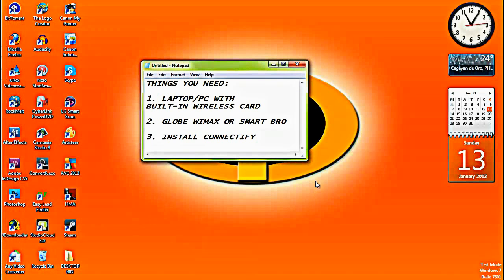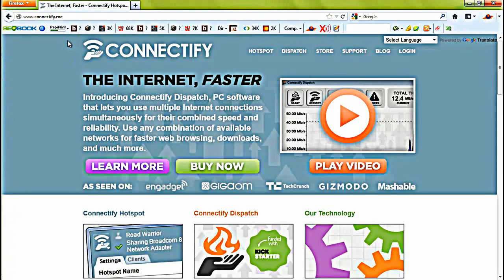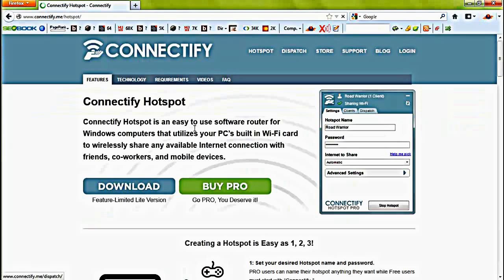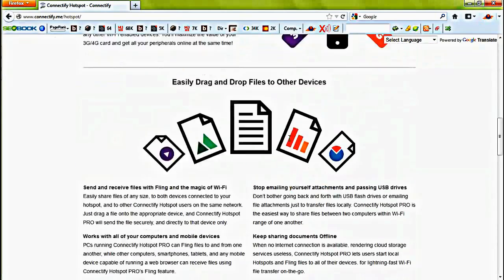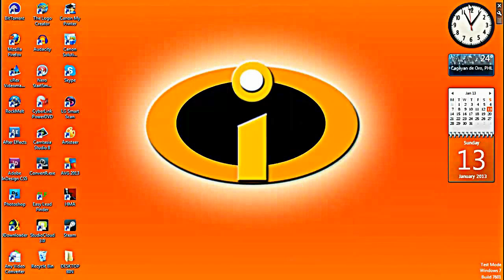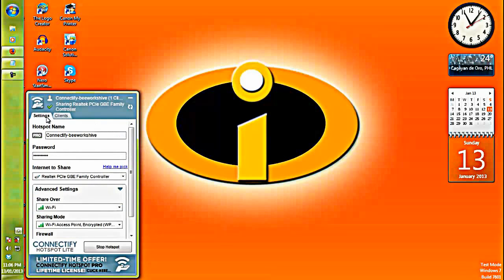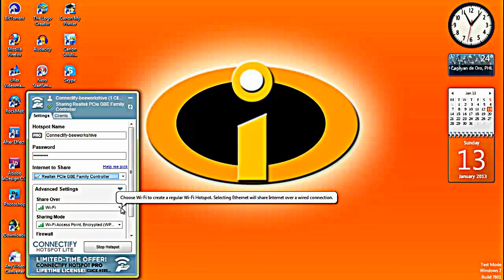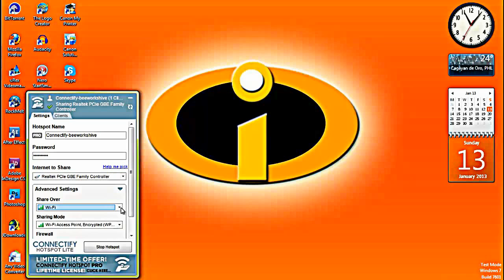How to use laptop-PC as a WIFI hubspot with Globe WIMAX or SMART BRO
Just a quick and short video.